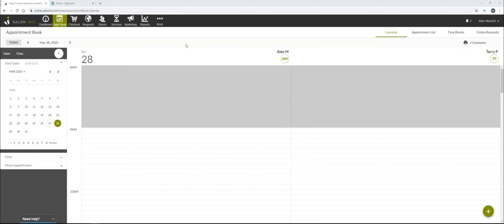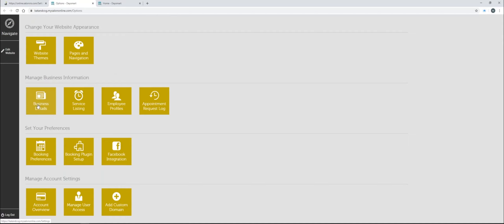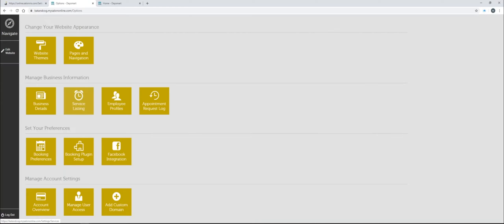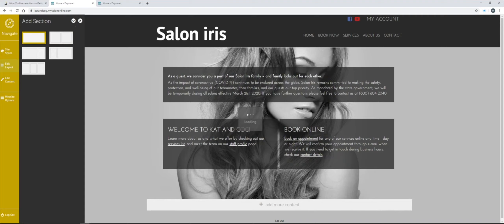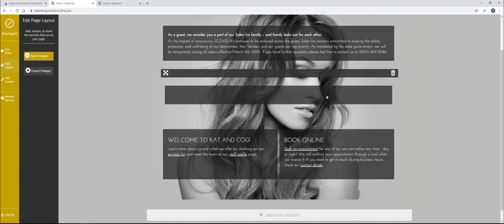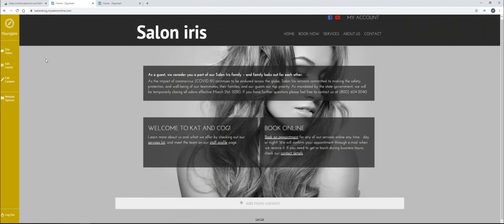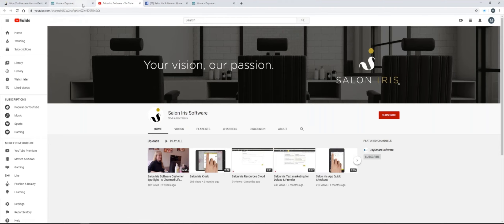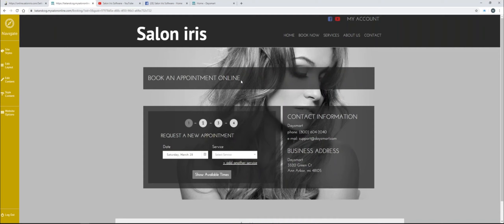Configuring Salon Iris Online Booking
Learn about Salon Iris Online Booking.